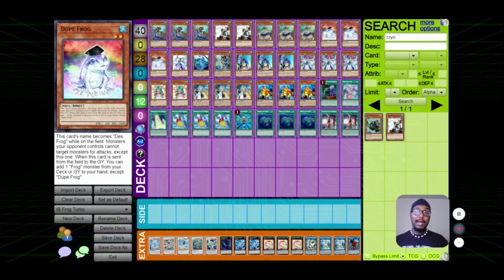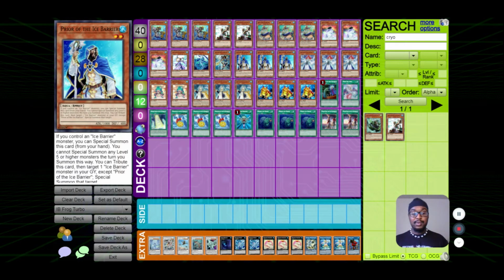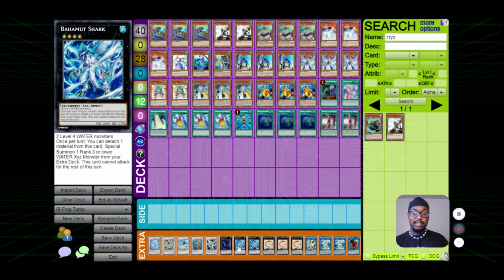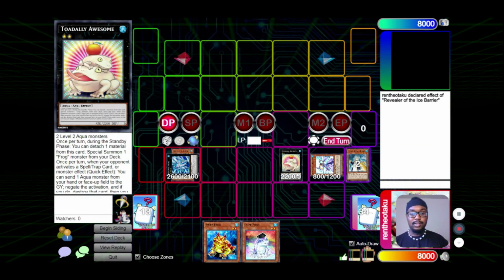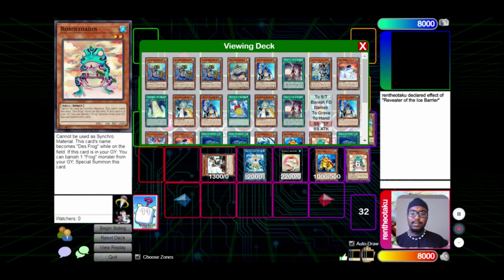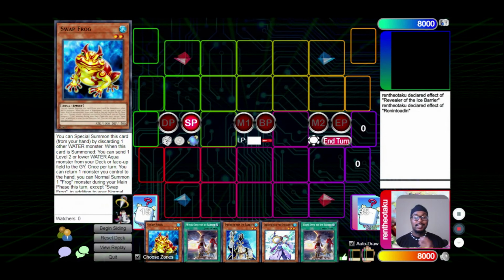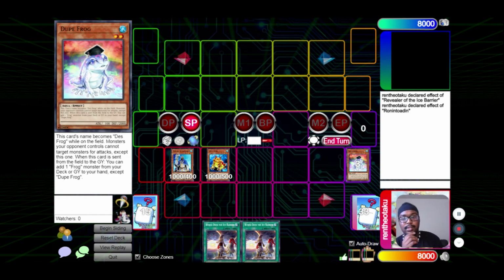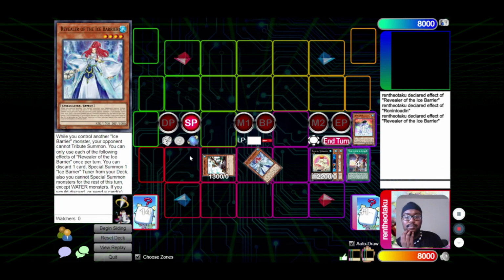Ice Barrier...Frog Turbo?? (Deck Profile + Test Hands)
Looking for a stronger, more consistent build for Ice Barriers, we attempt to build what we dubbed "IB Frog Turbo" in hopes of producing 3-5 disruptions on our opponent's turn consistently. This is our first rough draft.